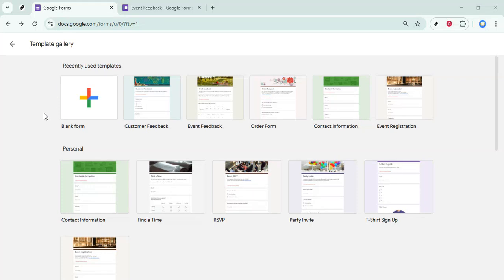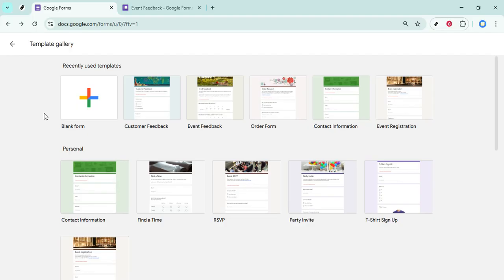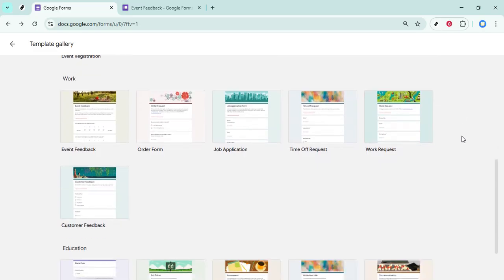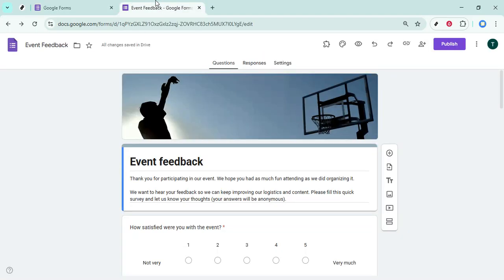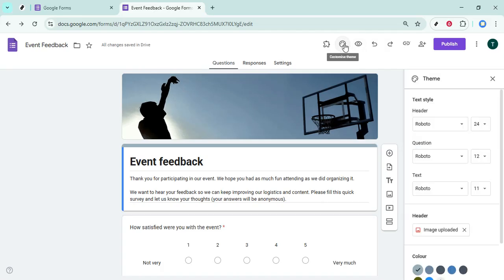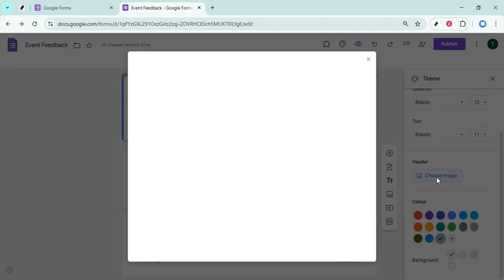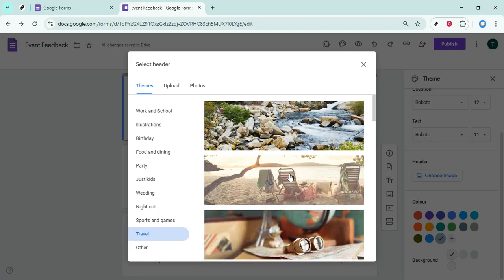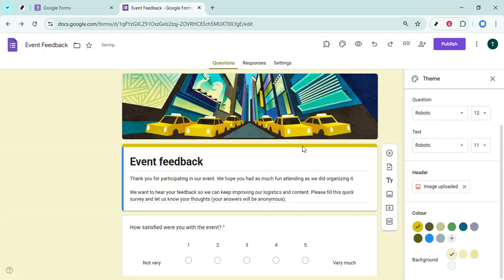How to Change Header Image in Google Forms 2026 (Customize Header Easily)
In this informative tutorial, you'll discover how to change the header image in Google Forms, enhancing the visual appeal of your forms. We’ll guide you through each step of the process, ensuring you can personalize your forms effectively with ease.

By watching this video, you'll learn how to upload an image, adjust its size, and understand the best practices for image selection.